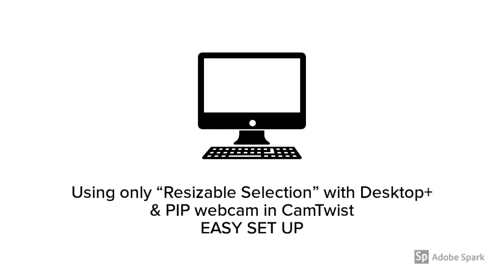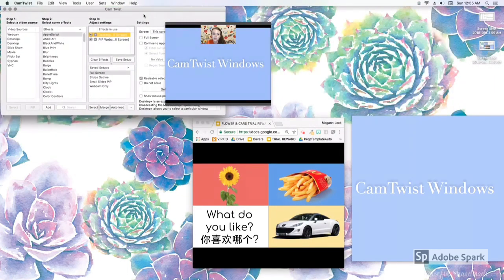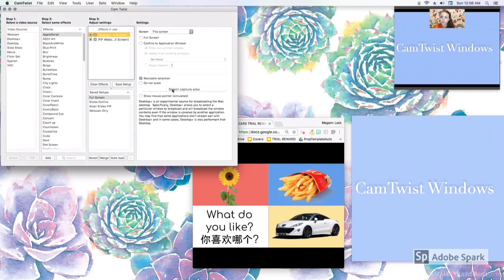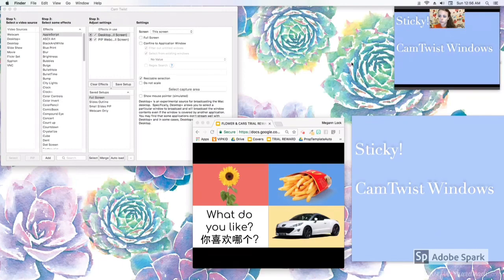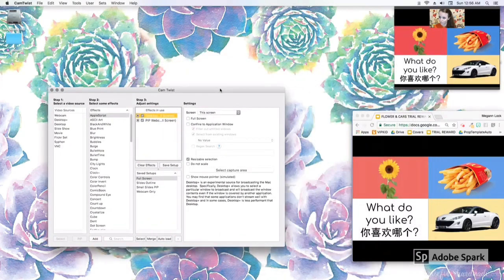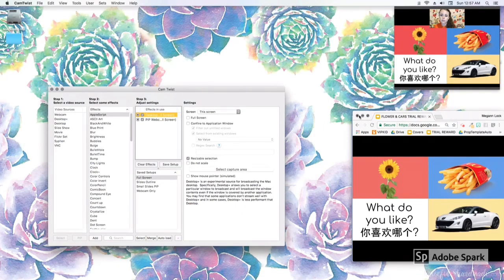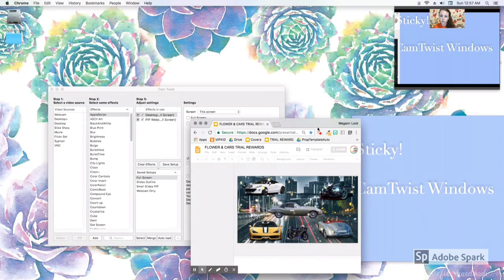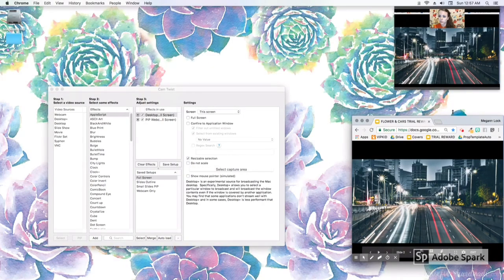Using only “Resizable Selection” with Desktop+ & PIP Webcam = EASY SET UP! (CamTwist)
CamTwist is a webcam software available for Mac users only